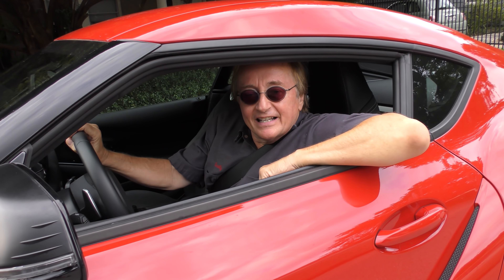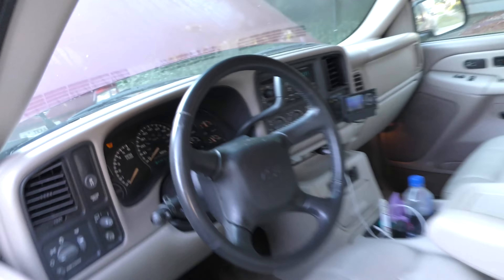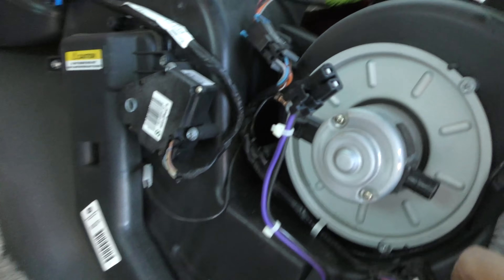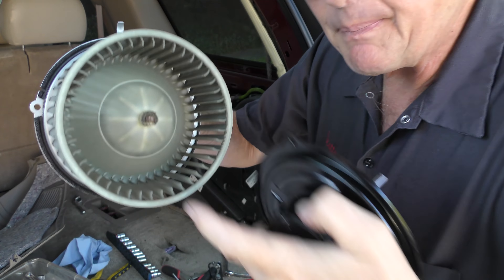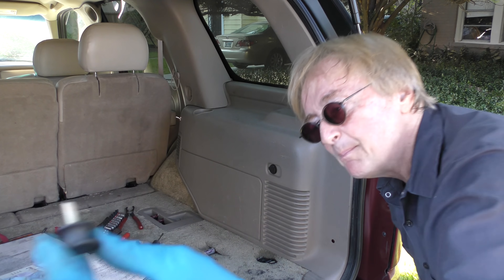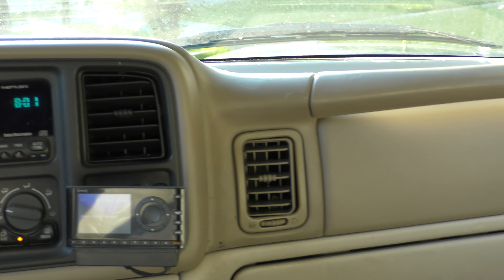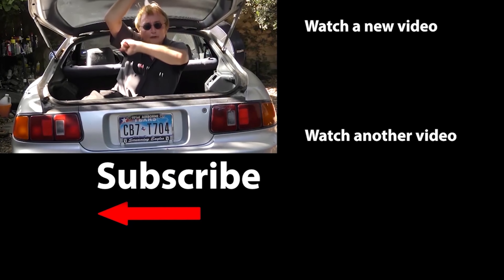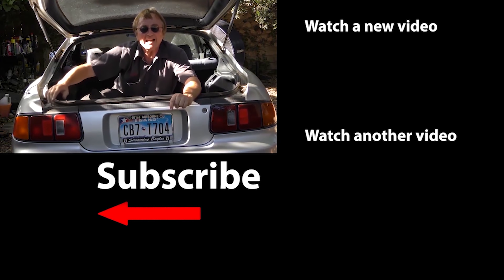Doing This Will Make Your Car's AC Blow Twice as Cold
Doing This Will Make Your Car's AC Blow Twice as Cold, DIY life hack and car repair with auto mechanic Scotty Kilmer. Car life hacks. How to fix car ac. Expensive ac system repairs. Car hacks that will save you thousands in ac system repairs. 5 minute life hacks to make your car ac system last as long as possible. Make your car's AC system last longer. AC system maintenance tips. Car advice. DIY car repair with Scotty Kilmer, an auto mechanic for the last 52 years.

⬇️Scotty’s Top DIY Tools:
1. Bluetooth Scan Tool
2. Mid-Grade Scan Tool
3. My Fancy (Originally $5,000) Professional Scan Tool
4. Cheap Scan Tool
5. Dash Cam (Every Car Should Have One)
6. Basic Mechanic Tool Set
7. Professional Socket Set
8. Ratcheting Wrench Set
9. No Charging Required Car Jump Starter
10. Battery Pack Car Jump Starter

⬇️ Things used in this video:
1. Common Sense
2. 4k Camera
3. Camera Microphone
4. Camera Tripod
5. My computer for editing / uploading

►Here's our weekly video schedule:
Tuesday: Auto repair video
Wednesday: Viewers car mod show off
Thursday: Viewer Car Question Video AND Live Car Q&A
Friday: Auto repair video
Saturday: Second Live Car Q&A
Sunday: Viewers car show off